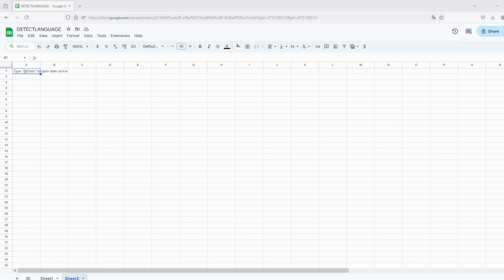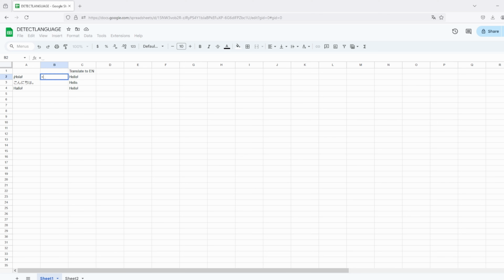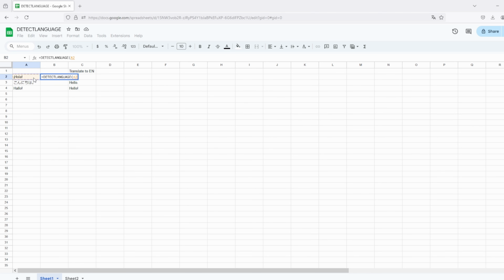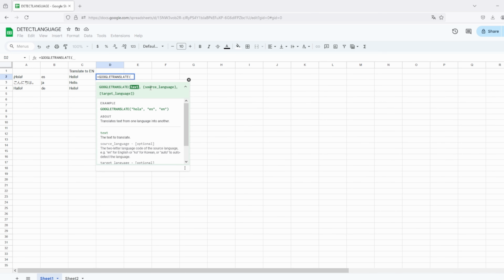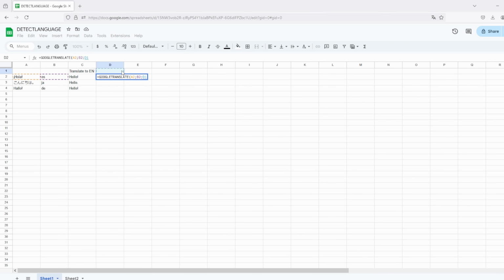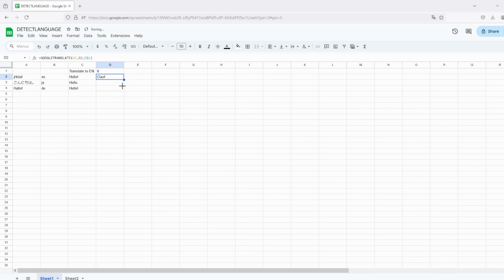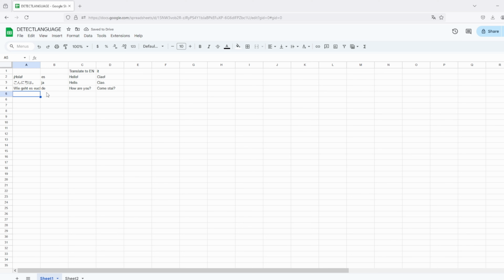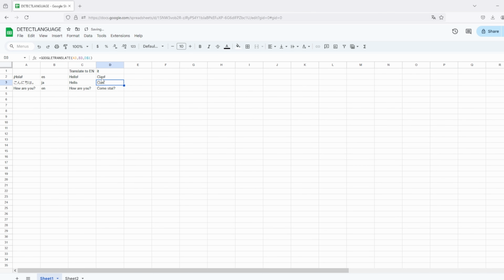Use DETECTLANGUAGE in Google Sheets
Let's learn how to use DETECTLANGUAGE in Google Sheets and also use it in GOOGLETRANSLATE.

If you want to see specific things drop them in the comments or in this form